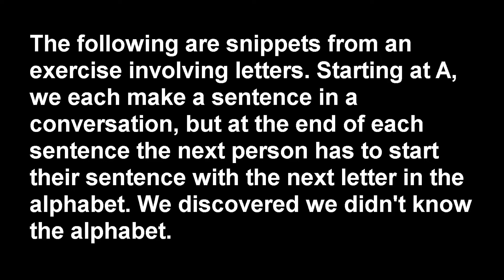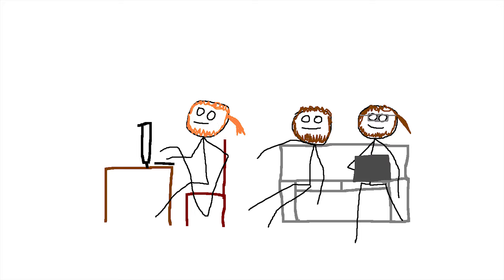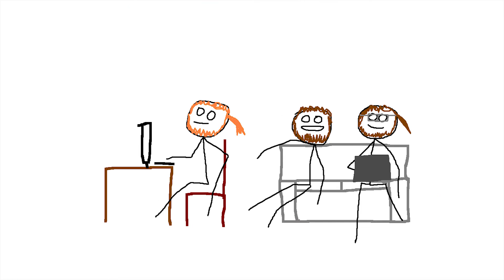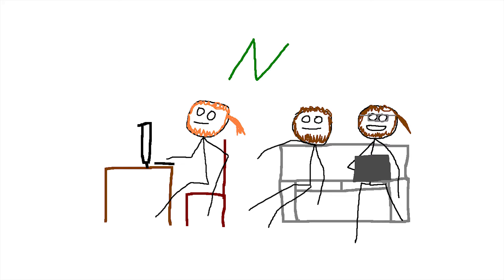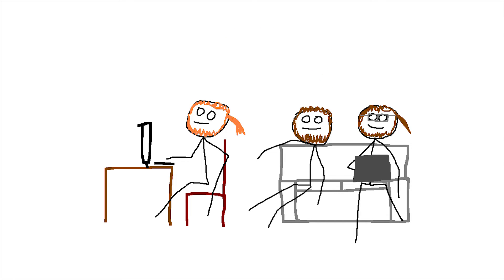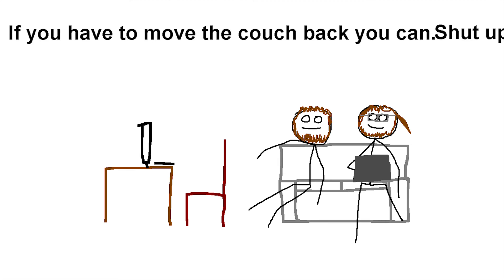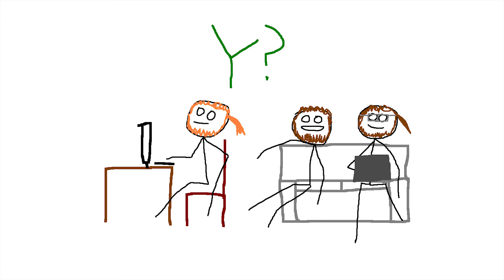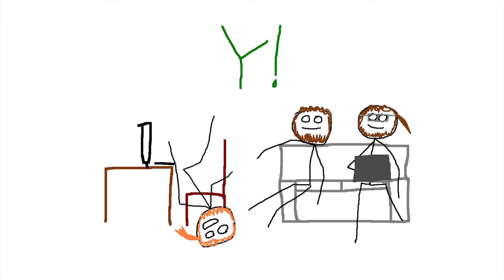Handsome Garbage : Alphabet practice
± DESCRIPTION ±
Three people delve into the depths of a convoluted writing system that has confounded 3 year olds for centuries.

± THE PIGGERY ±
You can watch our videos on Vidlii